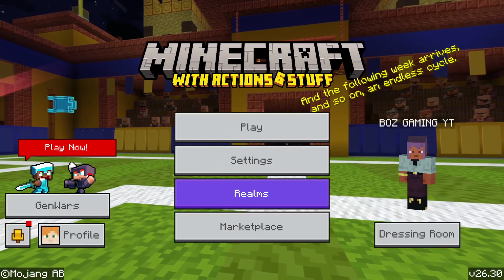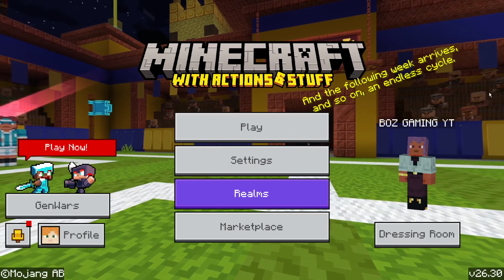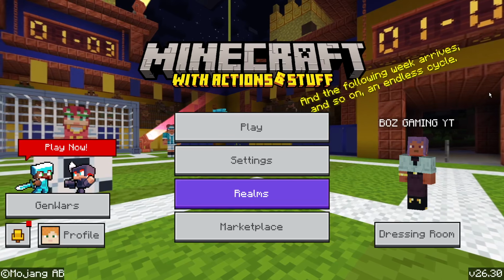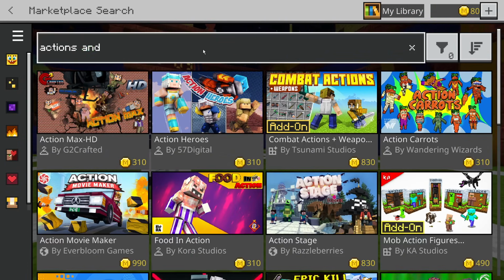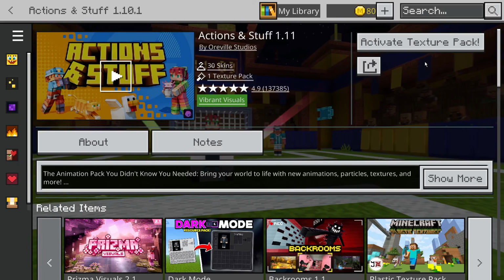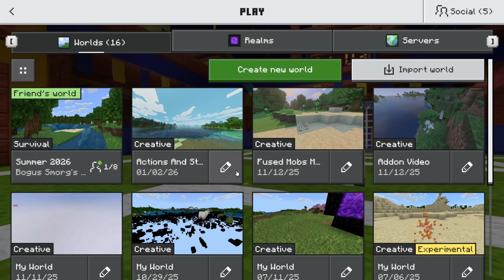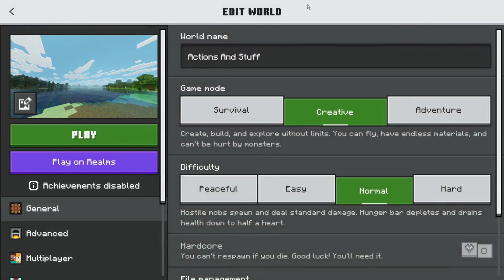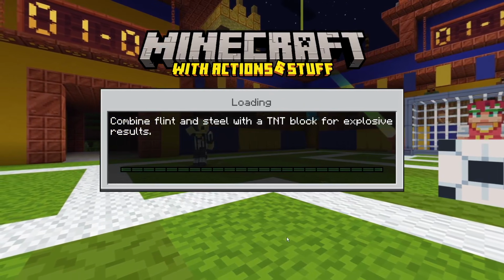How To Download And Install Actions And Stuff 1.11 For Minecraft Bedrock - Full Guide